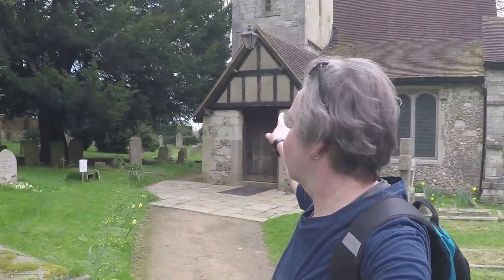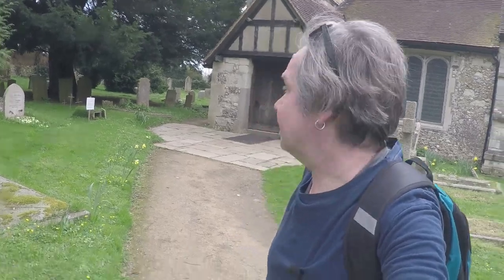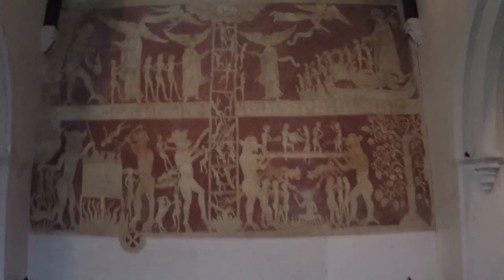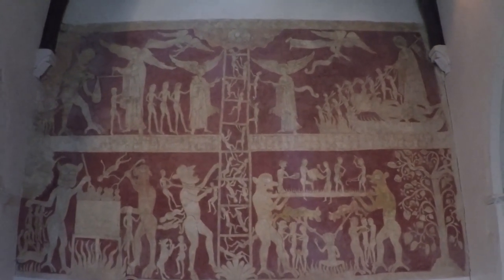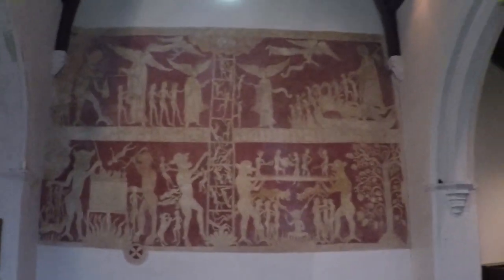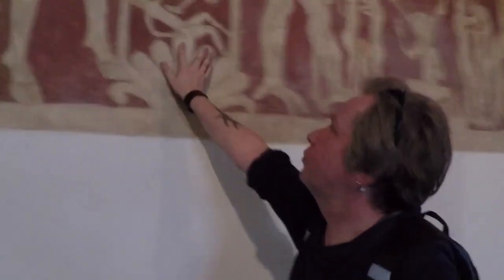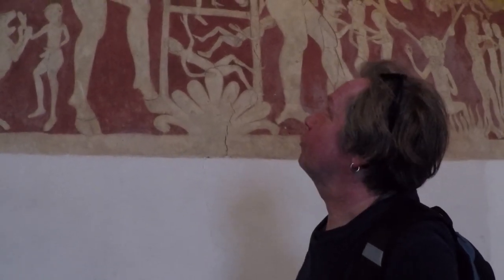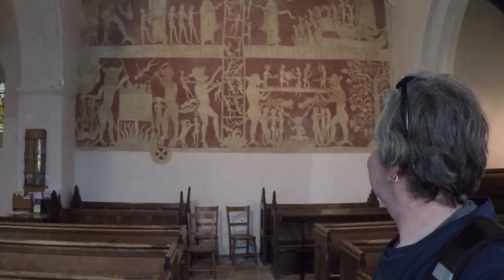Visiting CHALDON CHURCH | Surrey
Exploring the ancient Chaldon Church in Surrey after a 4 Mile walk along The North Downs. Way. The Grade I listed Church of Saints Peter and Paul (built before 1086 AD) contains a large wall painting of around 1170 depicting images of the ways of Salvation and Damnation and their result.